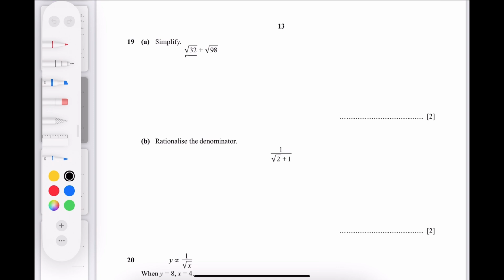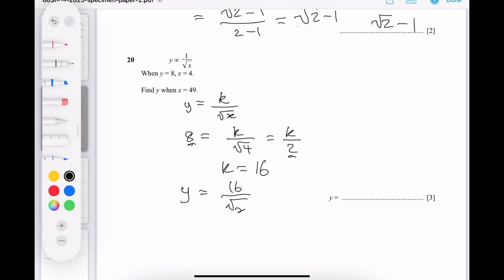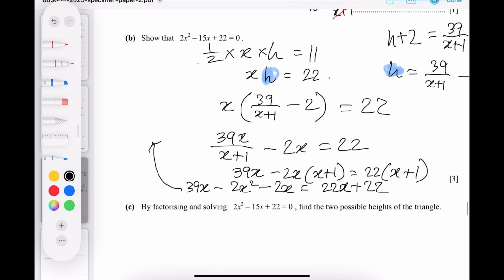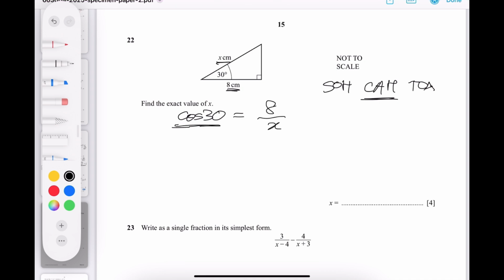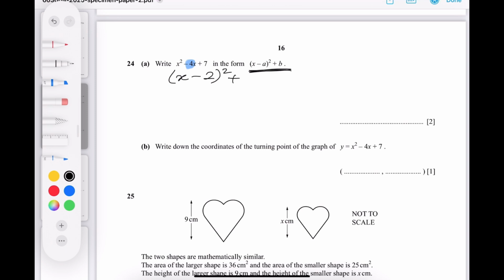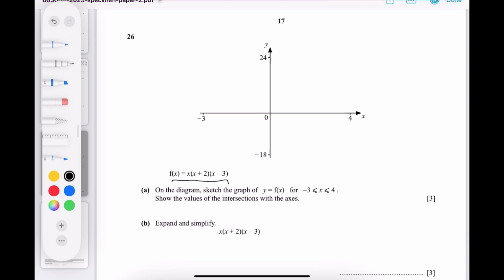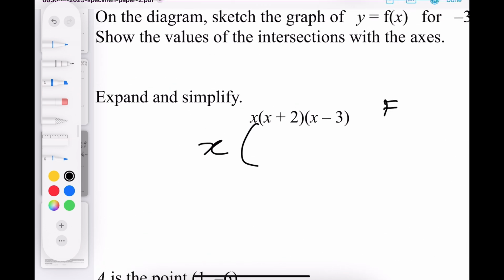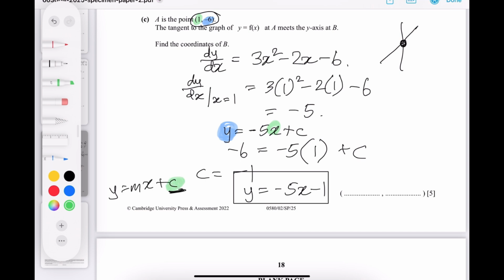Part 3 - COMPLETE FULL WORKED SOLUTIONS FOR THE IGCSE SPECIMEN PAPER 2 (NON-CALCULATOR)!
Hi everyone! This is the third, and final part of this series where I work through Q19-26 of the specimen paper for the 2025 non-calculator exams, with full worked solutions for each of these questions!

The full PDF with all of the worked solutions for each of the questions can be downloaded